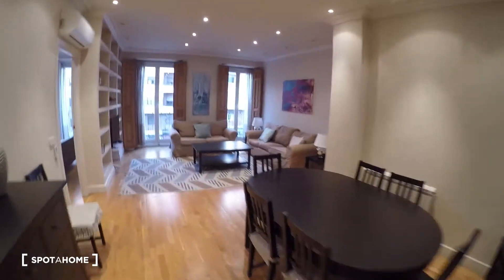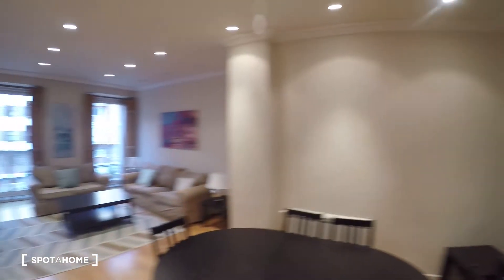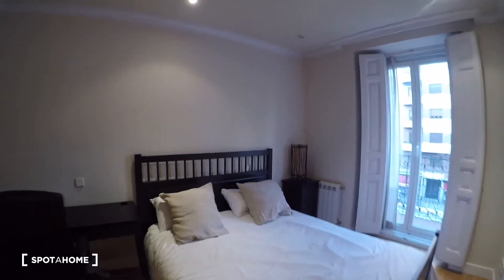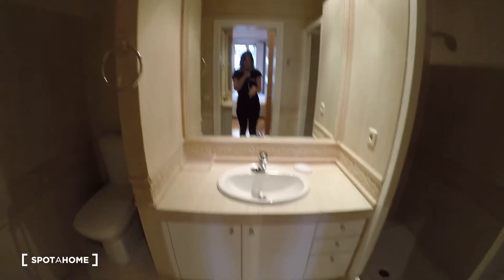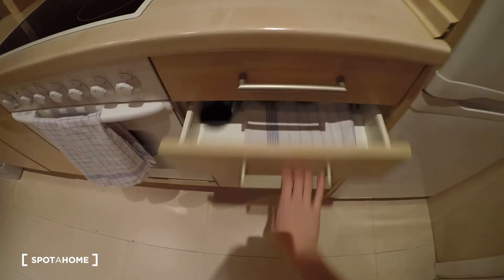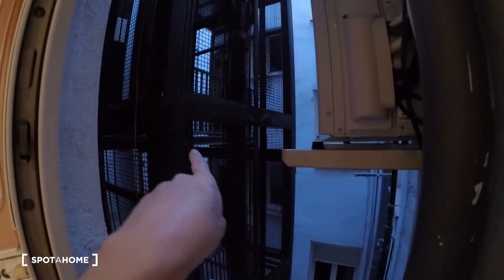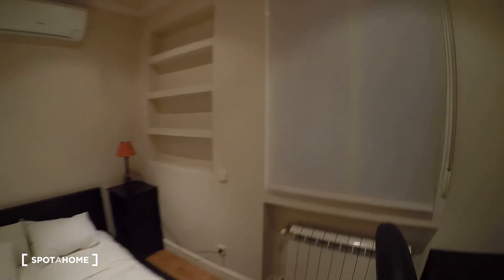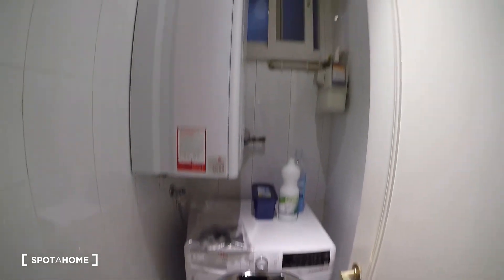Spacious 2-bedroom apartment for rent near Diego de León Metro in Salamanca - Spotahome (ref 407745)